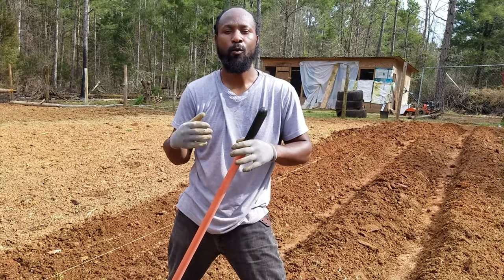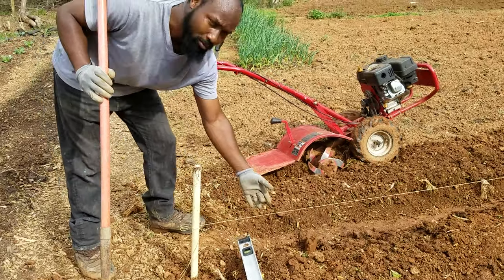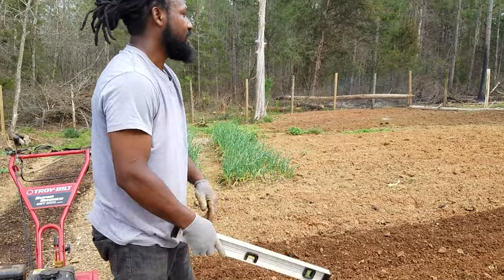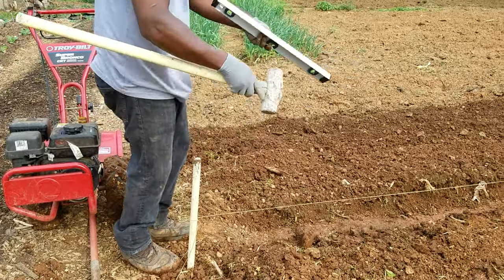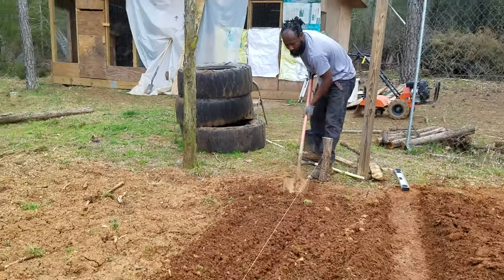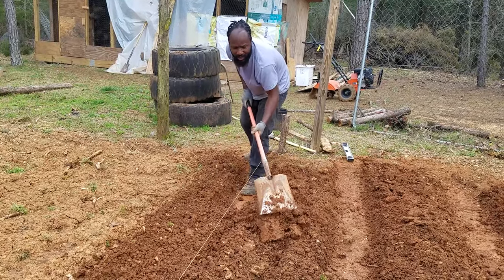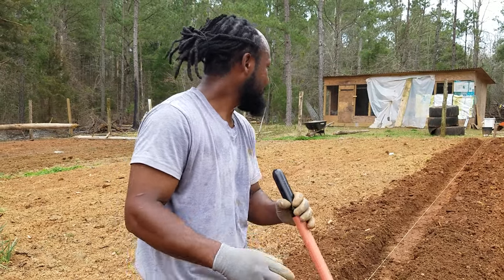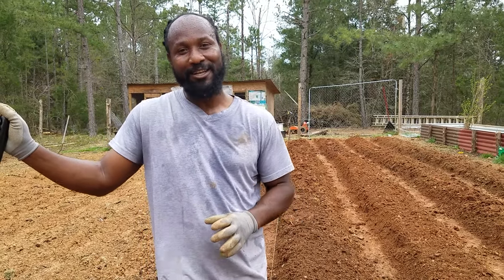How we make our rows in the garden